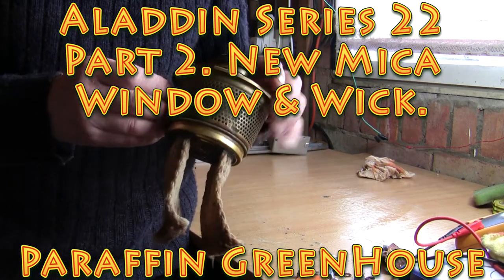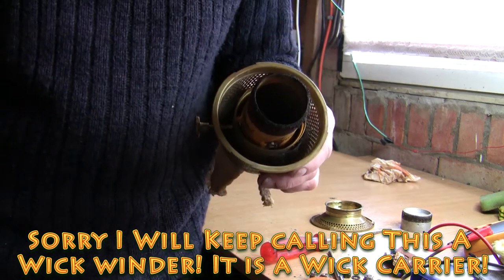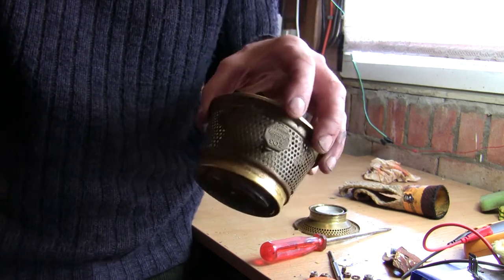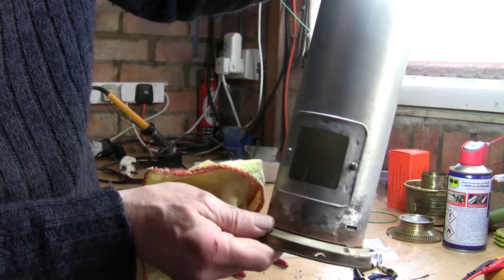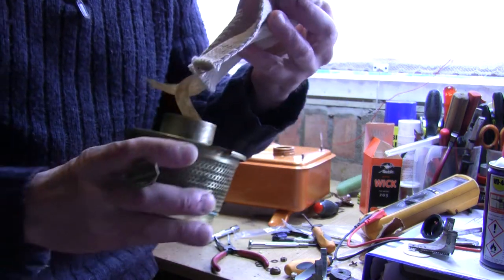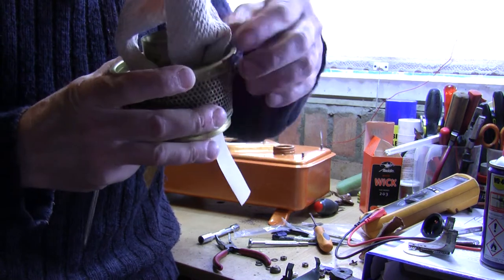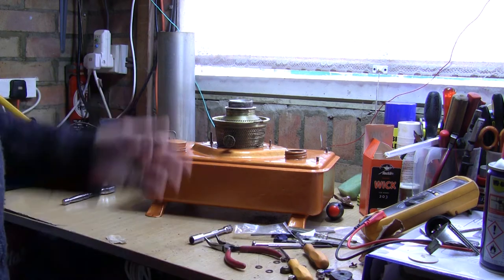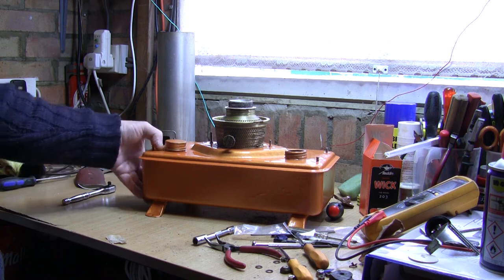Part 2. Fitting The New Aladdin Wick & Mica Window Series 22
Part 2. Aladdin Series 22 Paraffin Greenhouse Heater Repair. My take on fitting a new Mica window and a new wick on my rather old Aladdin Series 22, 203 burner 2-inch wick 30-year-old Aladdin Greenhouse Heater. In my view, one of the best blue flame paraffin greenhouse heaters ever made.
 For parts I used.